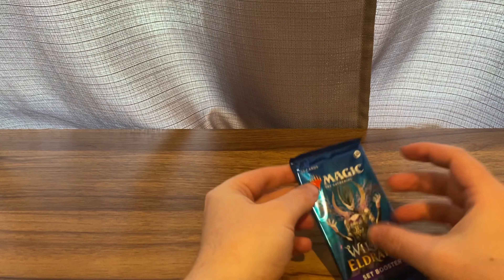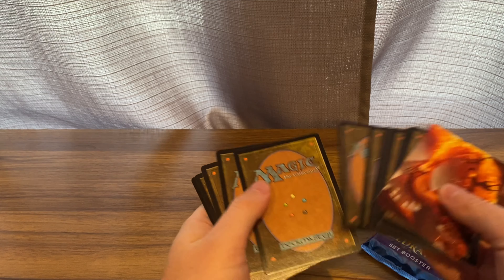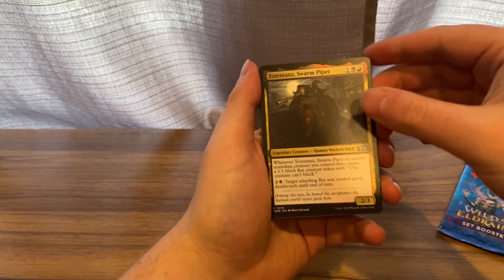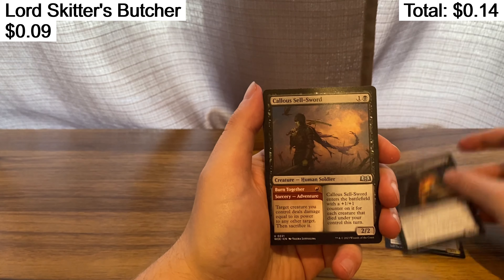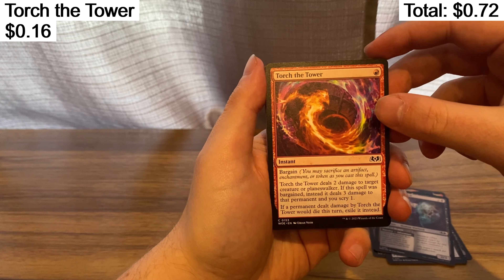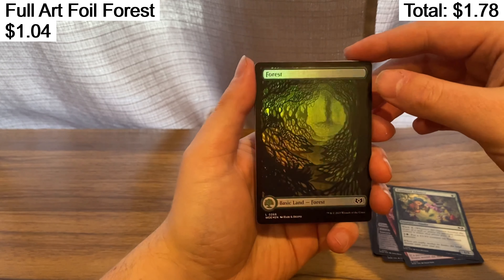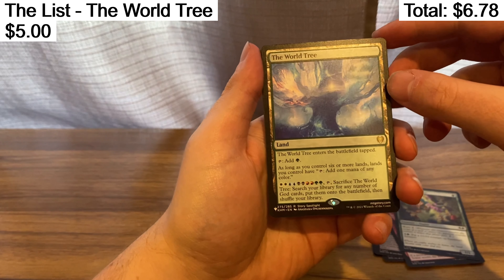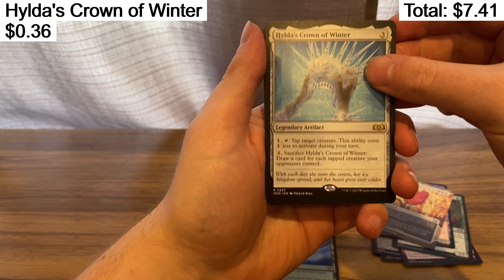Wilds of Eldraine Opening: BIG LIST HIT! | Magic the Gathering Set Booster #10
Wilds of Eldraine is the newest full set in Magic the Gathering right now and it is awesome! Eldraine is one of my favorite MTG settings, and in this set they printed a ton of new fairytale cards with amazing art, we get a bunch of new adventure cards! They also reprinted a ton of great expensive cards and have some cool anime art cards that you have a chance of pulling!

Is it worth opening mtg booster packs? Is it bad to open Magic the Gathering packs? Some say to NEVER open Magic the Gathering booster packs! But where is the fun in that?!
In the video I show what each card is worth as they are revealed. Prices are current as of when I edited the video, with regards to TCG Market pricing. At the end of each video I show the grand total of what the pack was worth. Not every TCG youtuber does this when they open product, but I personally like it when they do and wanted to provide that same info here. It is fun and interesting to see what certain cards are going for.

On top of opening packs, I also will post MTG bundle and pre-release pack openings from time to time which will be longer videos.

I also have a gaming channel you are free to check out as well!